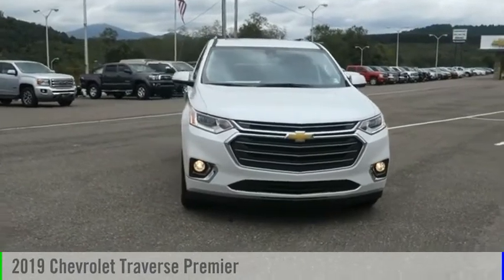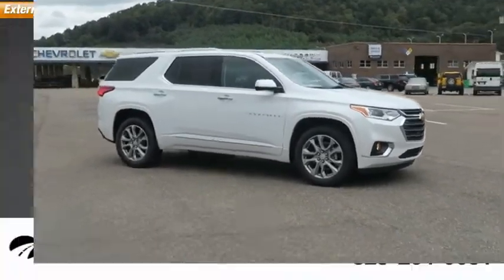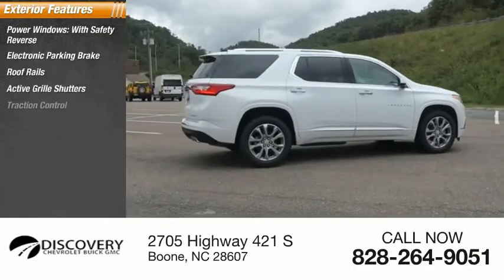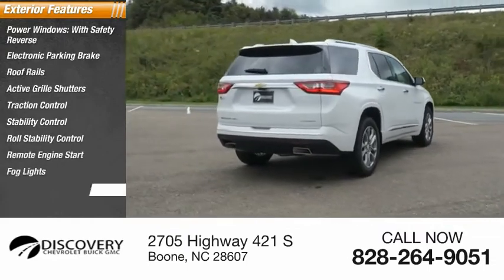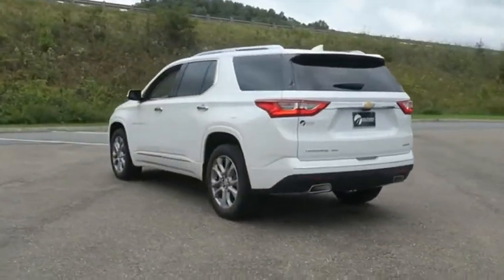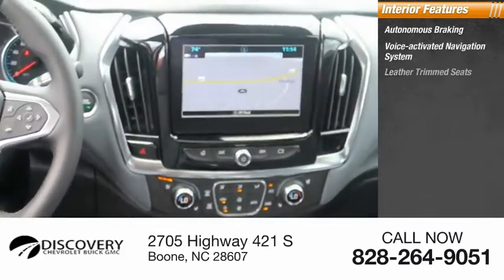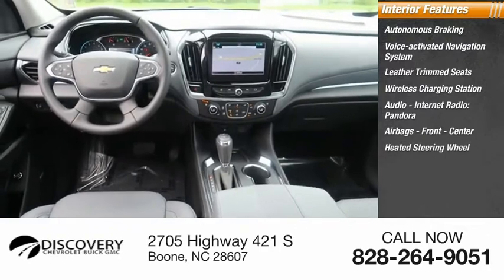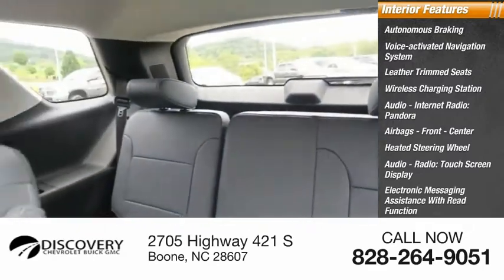2019 Chevrolet Traverse Boone NC 19A027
2019 Chevrolet Traverse Premier

$1,785 off MSRP! AWD. 2019 Chevrolet Traverse Premier Leather 3.6L V6 SIDI VVT AWD Pearl *Pricing includes up to $1,000 off when you finance with Discovery on any in stock unit.* *See Dealer For Details**Pricing includes up to $1,500 OFF when you trade in a 2012 or newer vehicle for in stock units only. See dealer for details.